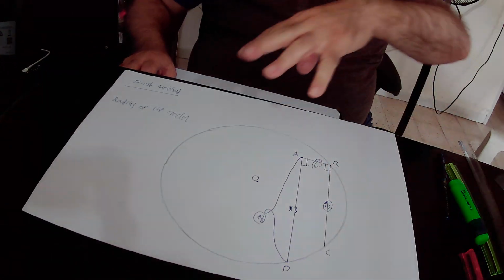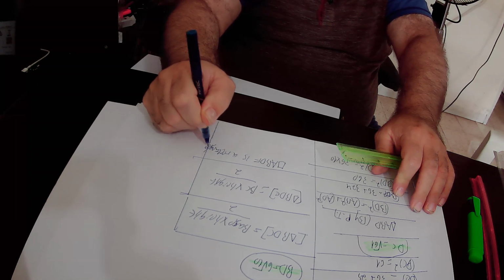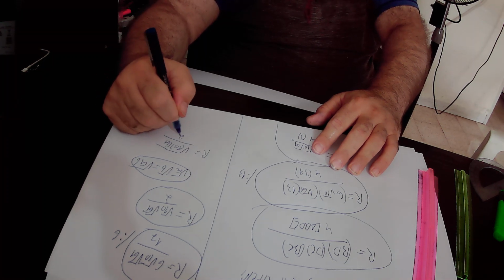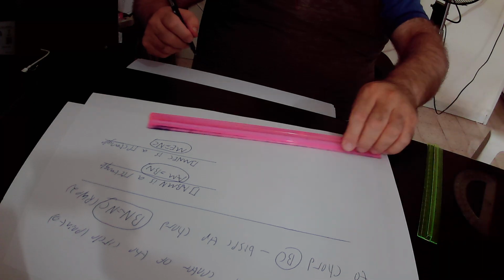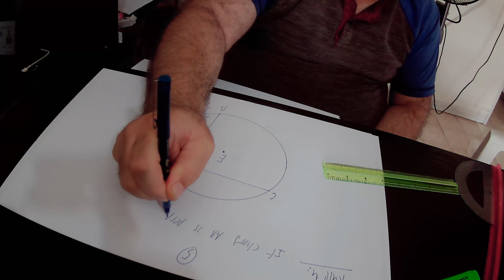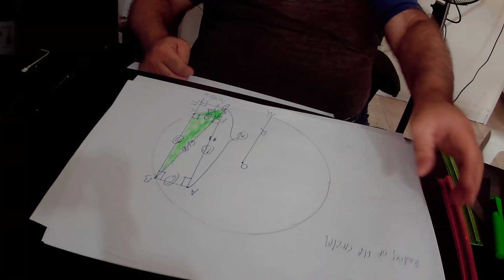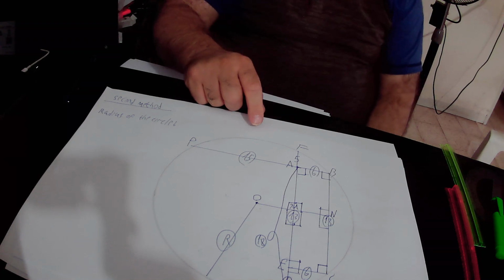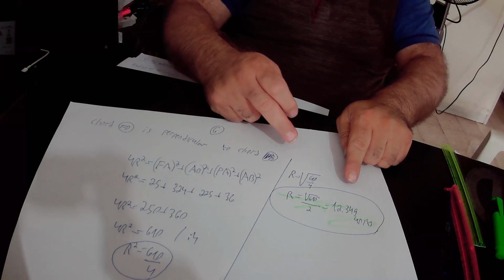China Math Olympiad | A Very Nice Geometry Problem